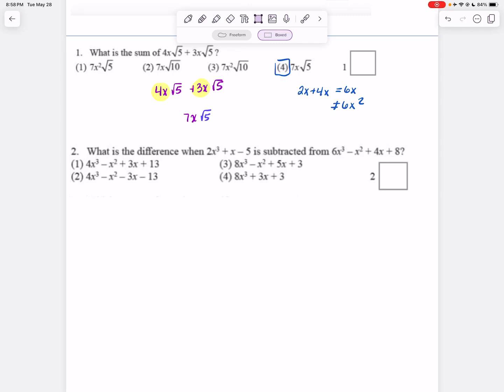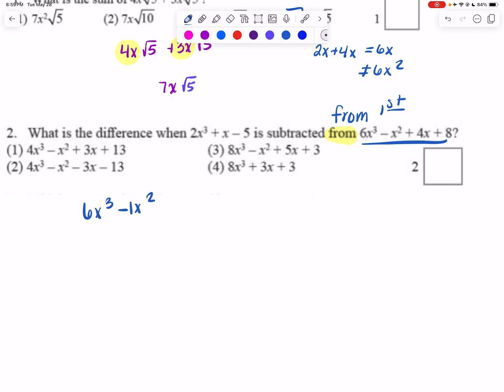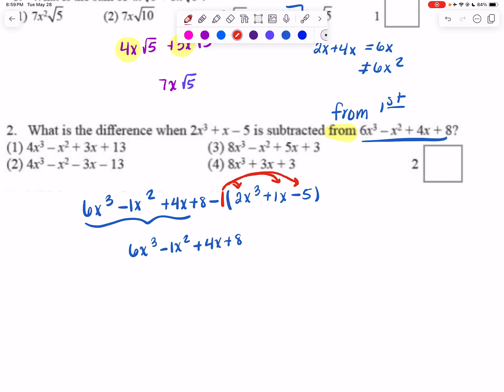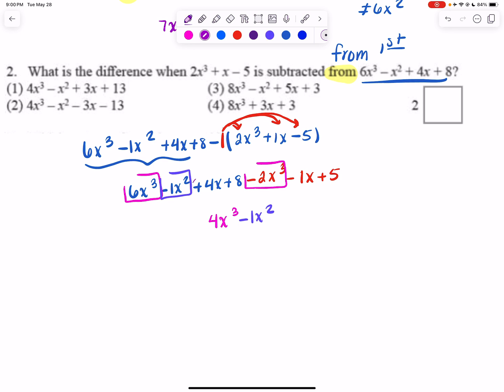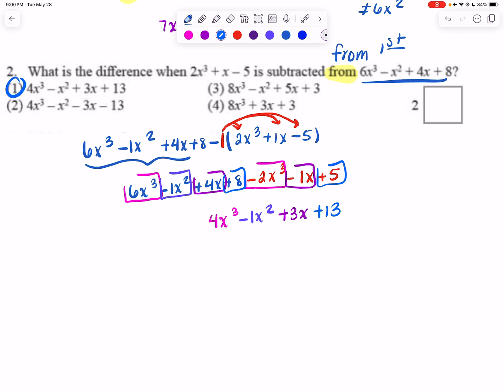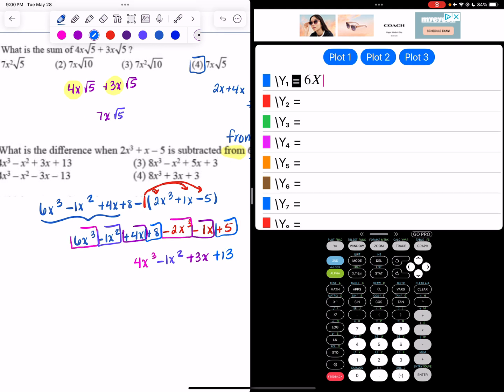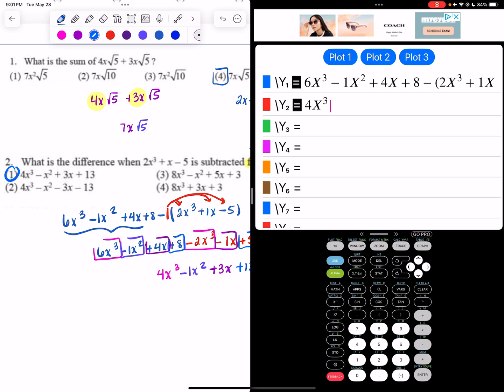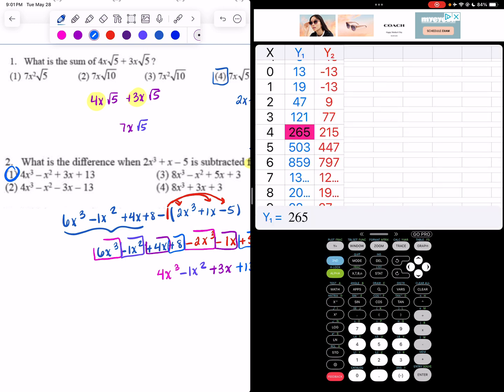Algebra 1 NGLS Practice Test #2 Q#2